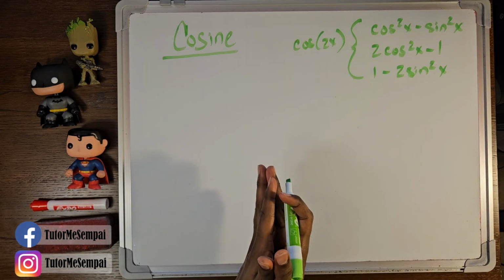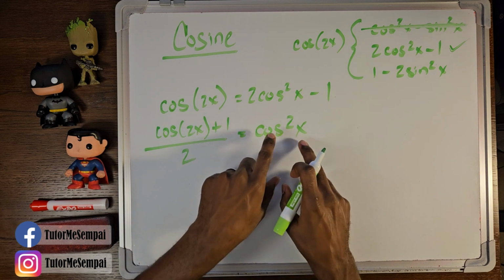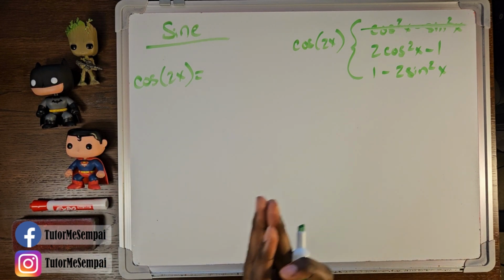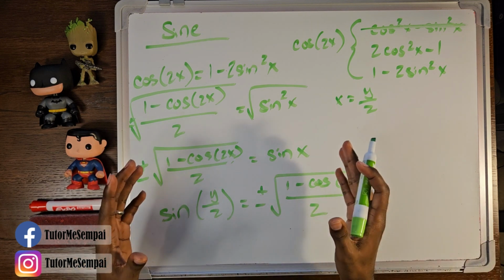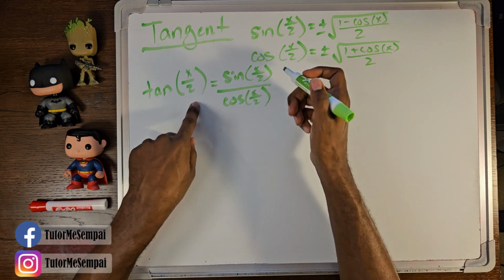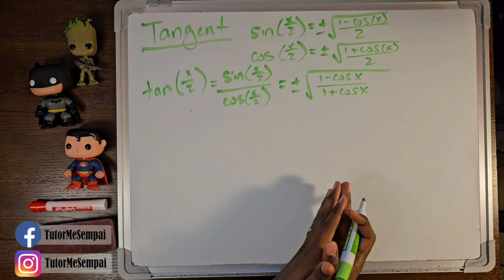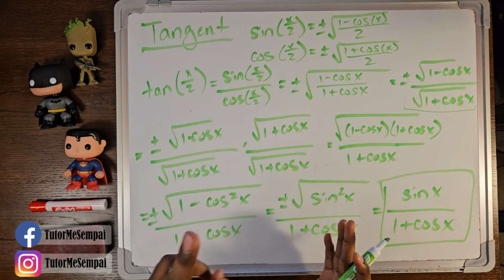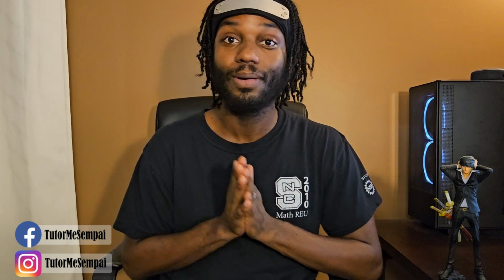Introducing Half Angle Identities ~ 11th Grade Tutor Me Sempai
In this 11th video, I'll be introducing half angle identities. Instead of memorizing these, I will show you how to recreate them using double angle identities. If you ready to see how, join Tutor Me Sempai now!

Timecodes
0:00 - Intro
0:46 - Cosine
4:37 - Sine
7:27 - Tangent